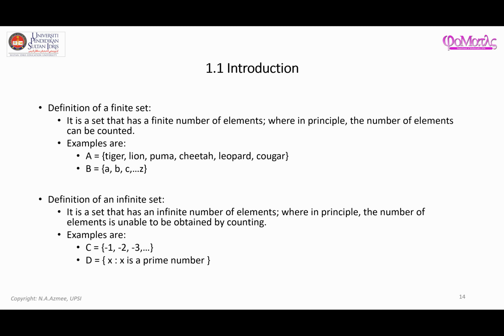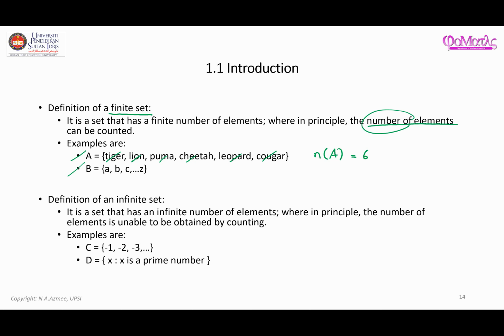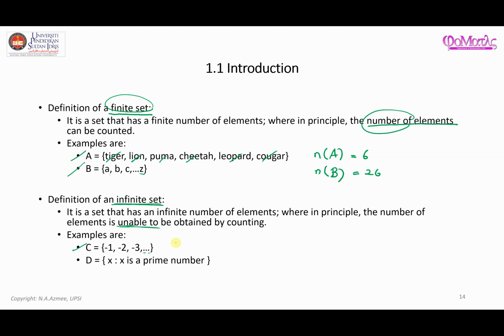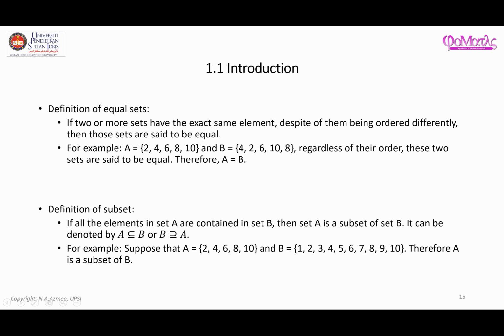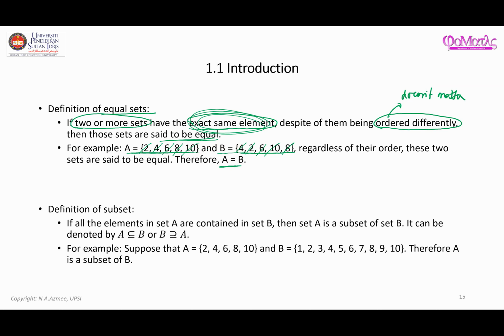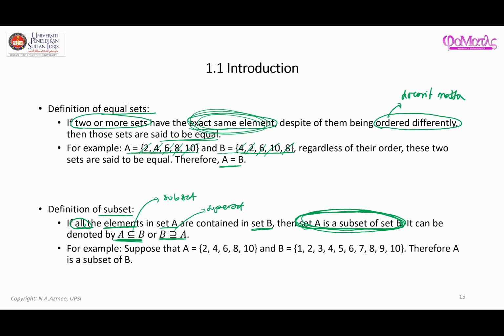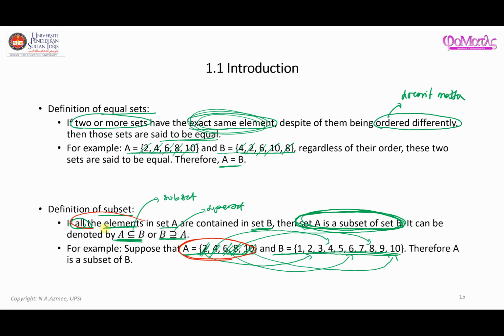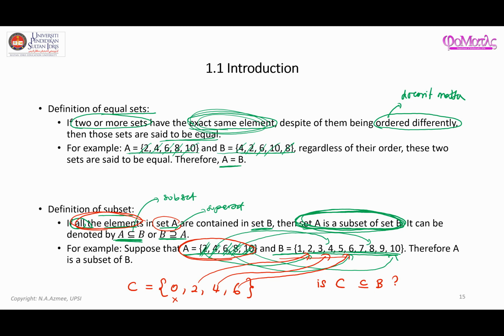Finite set; Infinite Set; Equal Sets; Subset